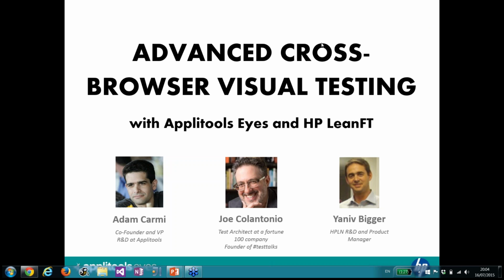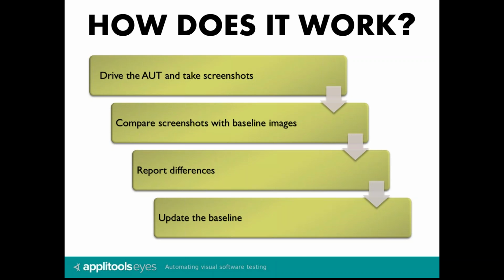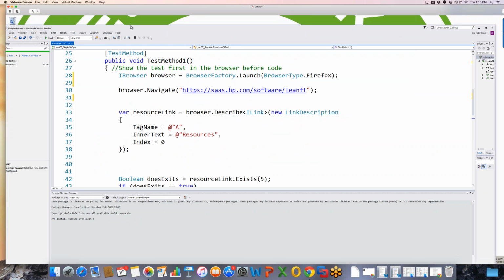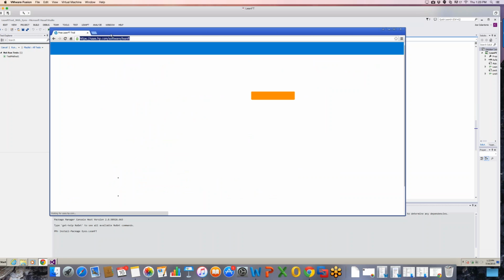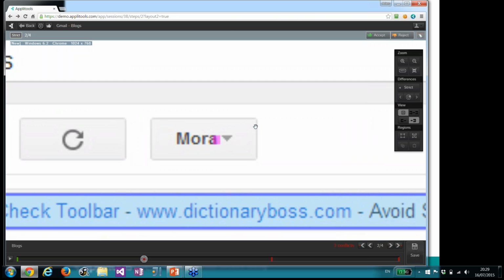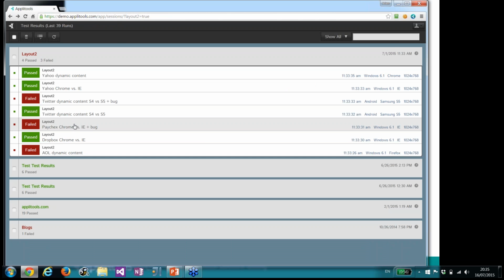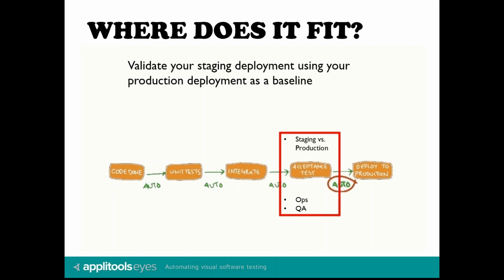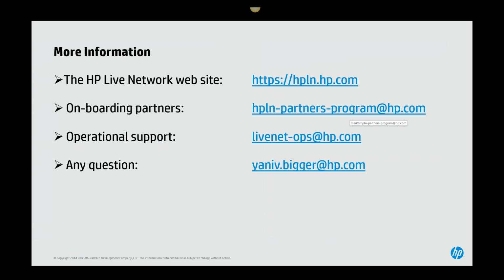Advanced Cross-Browser Testing Techniques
Learn how to successfully automate cross-browser testing, and see how Fortune-100 companies do it!

In this webinar we:

* Gave a sneak preview of HP LeanFT

* Showed a live demo of running an automated visual cross-browser test with HP LeanFT

* Provided expert tips & best practices for performing large-scale automated visual testing

* Described practical use cases for automated visual testing with LeanFT & UFT